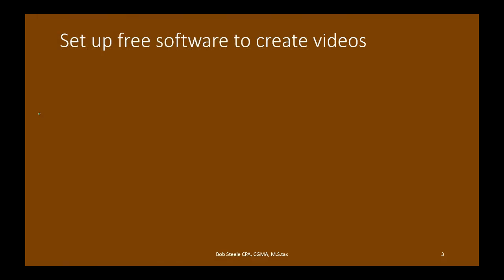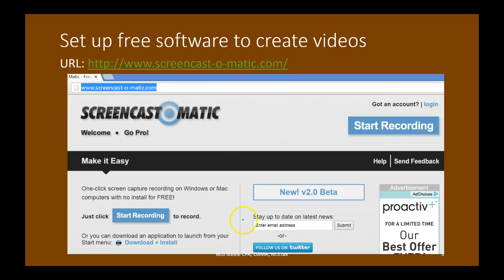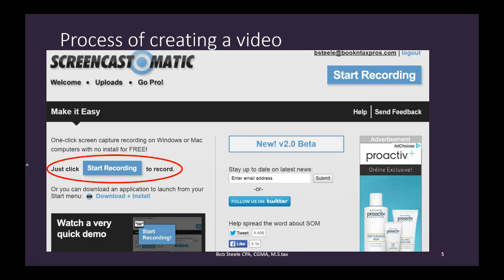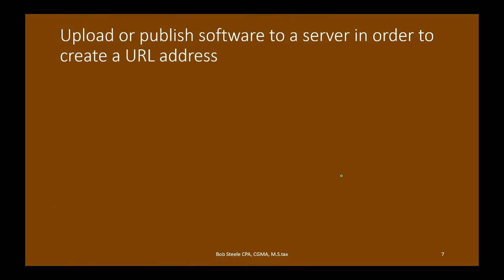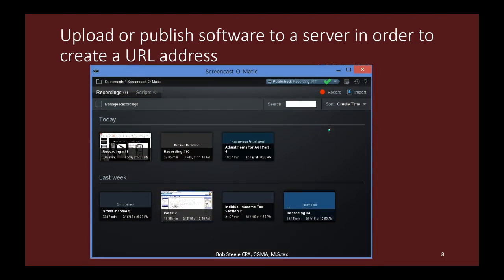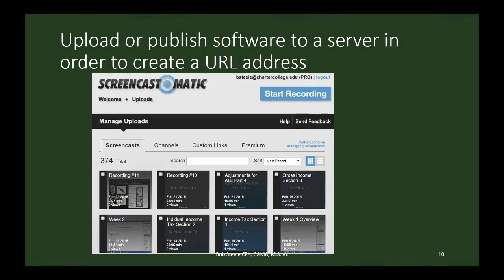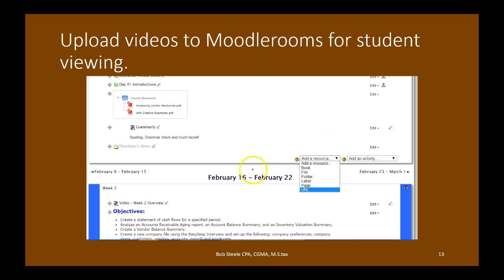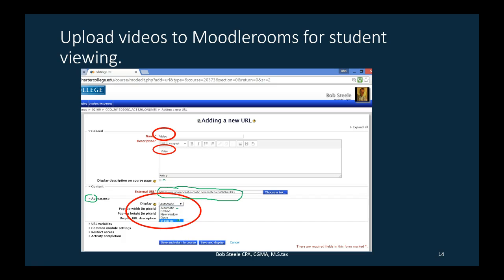Video How to Create